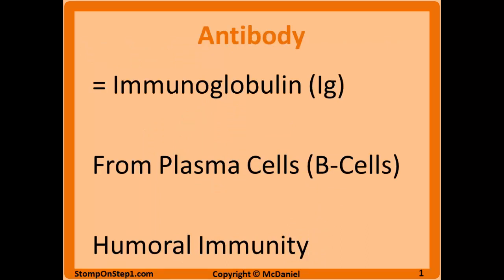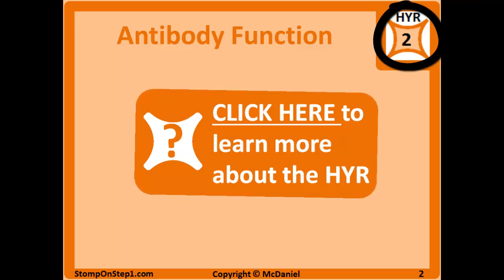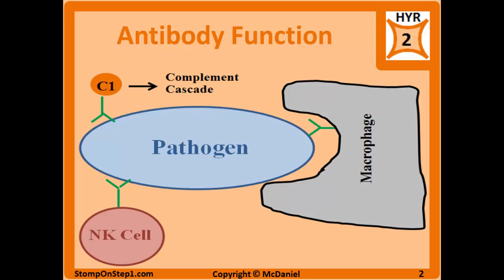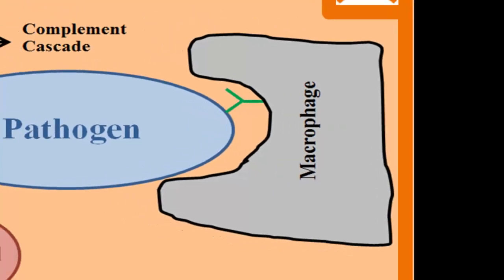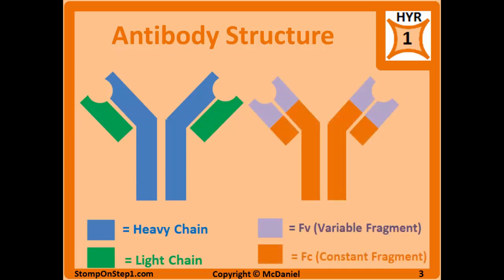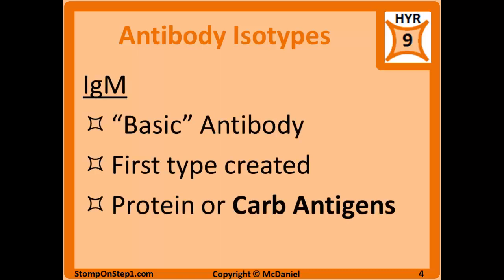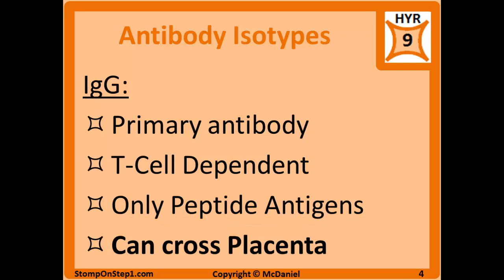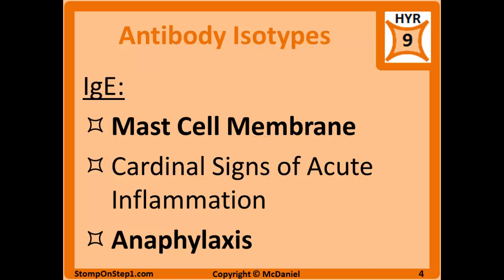Antibody Structure & Formation IgG IgA IgE Autoantibodies ANA p-anca Isotype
Antibody, also known as Immunoglobulin (Ig), is produced by active B-Cells called plasma cells. Antibodies have a variable region that recognizes specific characteristics on pathogens called epitopes or antigens. Each Plasma Cell makes antibodies that are directed against a single antigen. Antibody can be secreted as free floating antibody or be bound to the plasma cell membrane to act as the B-Cell Receptor.

Antibodies are the most important part of Humoral Immunity and act via multiple different mechanisms. Antibodies can have a direct effect on pathogens by coating the pathogen so that it cannot interact with cells. However, antibodies primary work via their interactions with other immunologic processes. Antibodies “tag” pathogens so that they can be more easily recognized by other immune processes. The variable region of the antibody binds to the pathogen while the constant portion of the antibody interacts with NK cells, macrophages, and complement. The Constant Region (Fc) can:
Bind to C1 and trigger the complement cascade.
Bind to Fc receptors on macrophages which in turn increases the phagocytosis and removal of the pathogen. This process is called Opsonization.
Interact with NK Cells which can cause direct damage to the pathogen via the release of perforins and granzymes. This is called Antibody-Dependent Cell-Mediated Cytotoxicity.

Antibody has a Y shape and is made up of 2 heavy chains and 2 light chains. Antibody is broken down into 2 main regions, the constant region and the variable region. The variable region (Fv) of the antibody is present at the “tip” of the antibody and has 2 separate places where antigen can bind.  The Fv is made up of part of the light chains and part of the heavy chains. The Constant Region (Fc) is the “stem” of the antibody and is primarily made up of the heavy chain. The Constant Region doesn’t vary much within isotype groups while the variable regions can have infinite variability. It needs to be able to “match” whatever antigen it is targeted against.

There are 5 different types of heavy chain. Each type of heavy chain is consistent within a subgroup of antibodies called an isotype. The different isotype groups are IgA, IgE, IgM, IgG and IgD (which is low yield for step 1). Each isotype has unique characteristics and actions.
• IgM = is the first type of antibody produced following the exposure to any antigen and can be thought of as “Basic” antibody. It’s activation is Helper T-Cell Independent and therefore can be triggered by exposure to peptide or carbohydrate antigens.
• IgG = is the main antibody found in the blood. It requires interaction with Helper T-Cells (Helper T-Cell Dependent Activation) and therefore can only be formed in response to a peptide antigen in a host with functioning T-Cells (i.e. not in somebody with a severe T-Cell Immunodeficiency like AIDs or Hyper IgM Syndrome). IgG is the only isotype that can cross the placenta to the fetus.
• IgA = forms Mucosal Immunity and protects the bodies orifices. Found in mucus, tears, saliva, and breast milk. Prevents the entry of pathogens into the GI, urogenital, and respiratory tracts.
• IgE = Bound to the membrane of Mast Cells. Plays a role in acute inflammation and Type I Hypersensitivity (Anaphylaxis). When multiple membrane bound IgE molecules bind allergens and aggregate/cross-link, they cause the release of histamine.

Isotype Switching, or Class Switching, is the process by which plasma cells change the class/isotype of the antibody they produce.
Antibodies are supposed to be directed at pathogens. When antibodies are directed at the body’s own cells, the antibody is called an Autoantibody and they cause autoimmune diseases. There are laboratory tests available to detect these autoantibodies and the results can be used to help diagnose these conditions.
Insert autoantibodies
Derivative of “hand finger thumb thumbs up” available via Public Domain